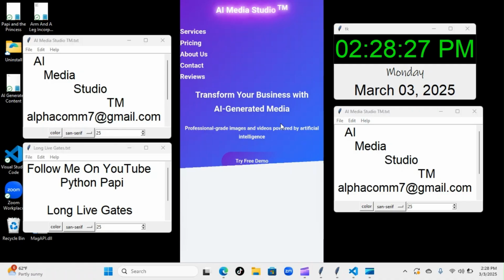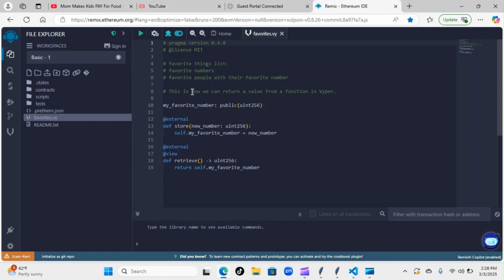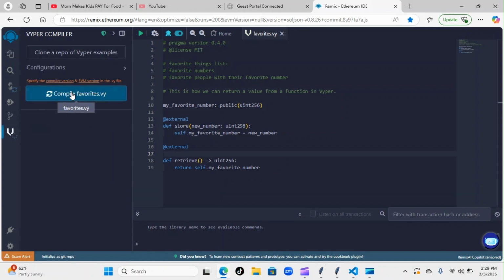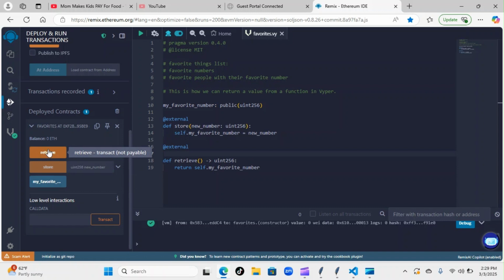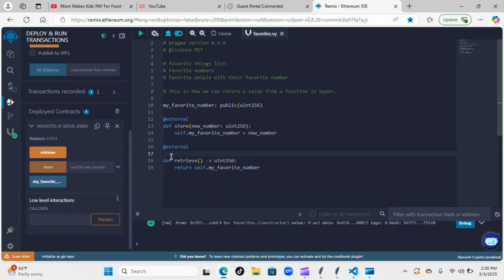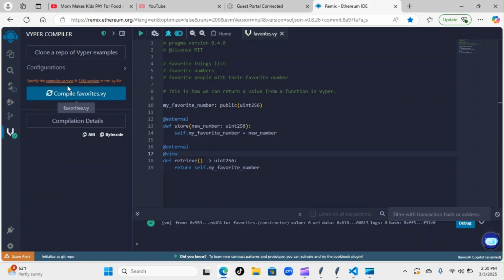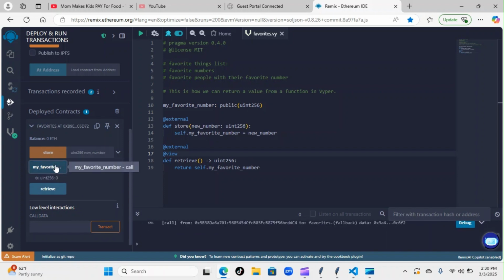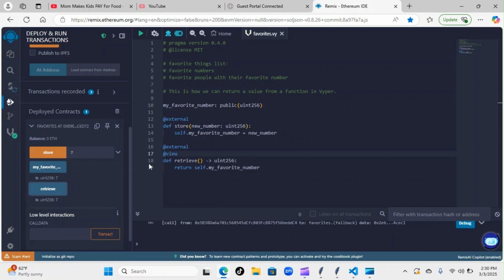Python Papi / Smart Contracts - Vyper Moccasin Visibility - Day 4